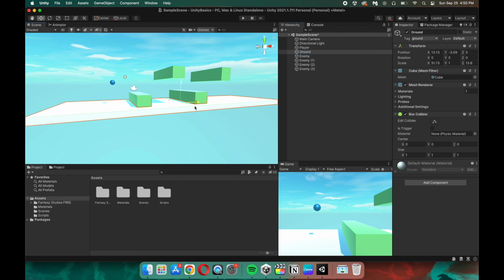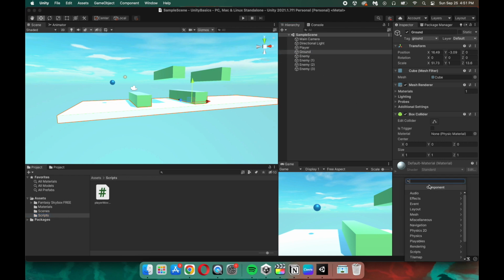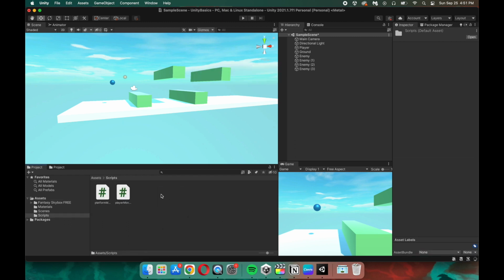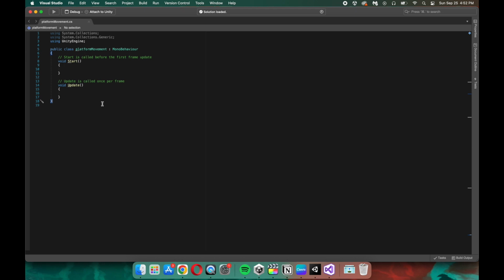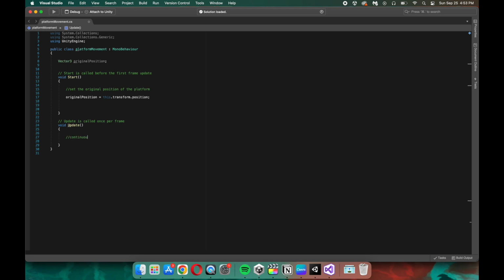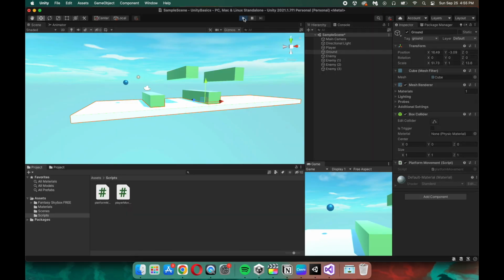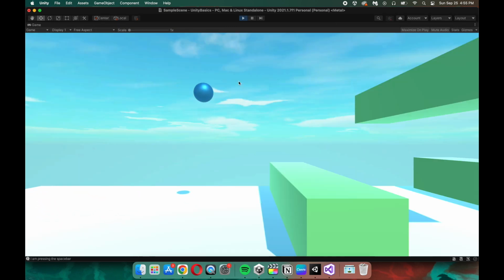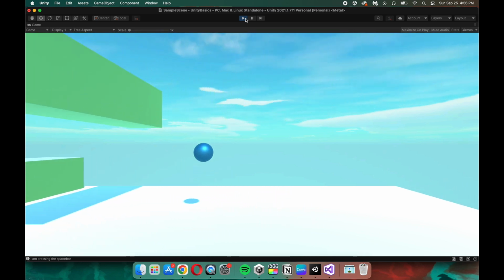Unity Ground Movement Tutorial | Episode 3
~ Hello! ~  Let's talk about how to make the platform or ground move in Unity.

Here's what we'll cover:
How to make a platform move on game start